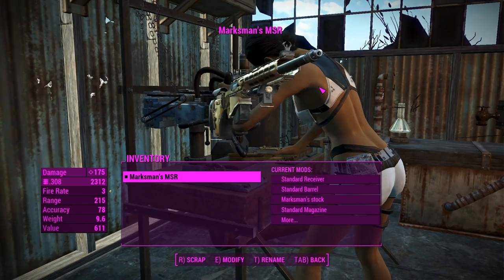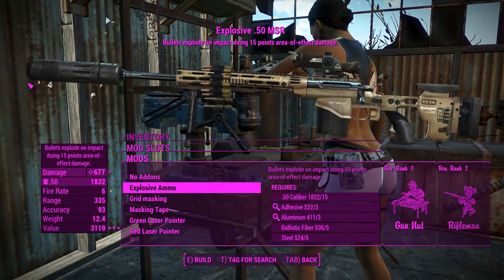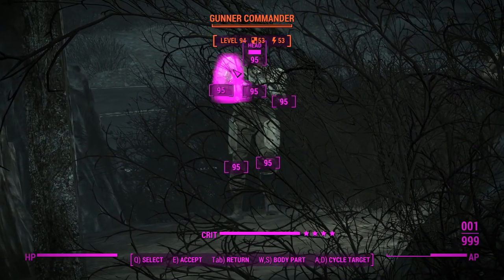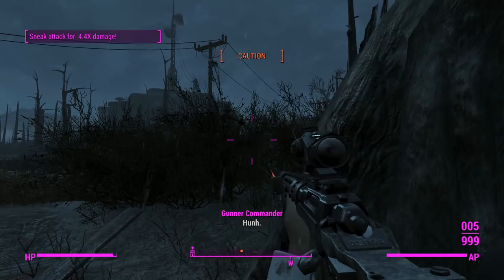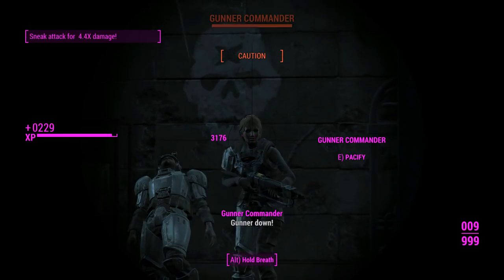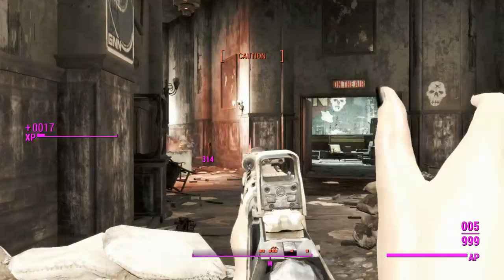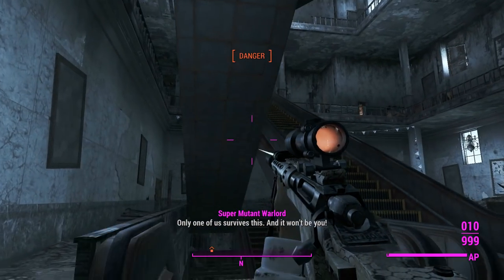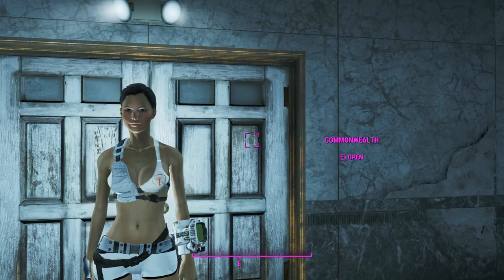Fallout 4: Weapon Showcases: Remington MSR (Mod)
Another Fallout Fanclub exclusive paid mod. See r/Modpiracy's discord for the links.